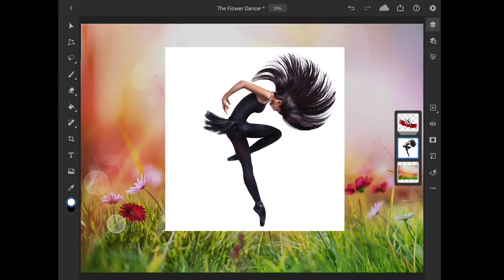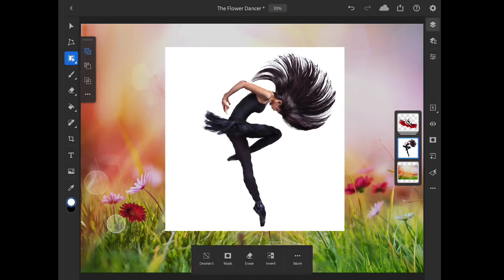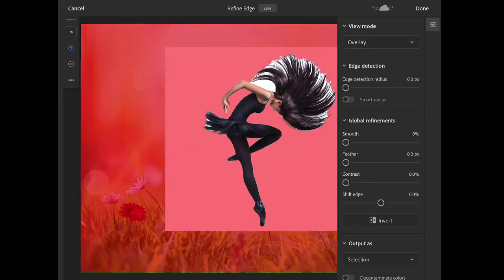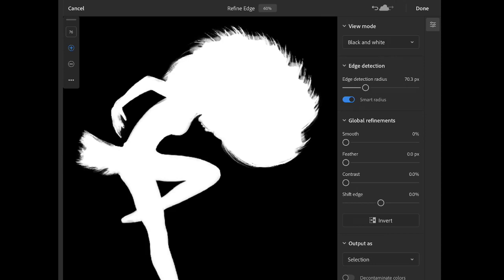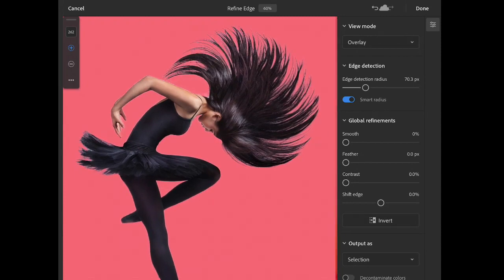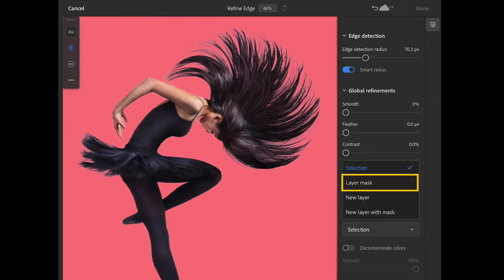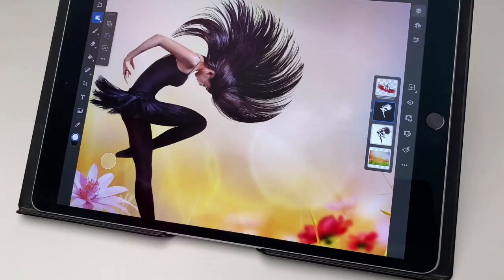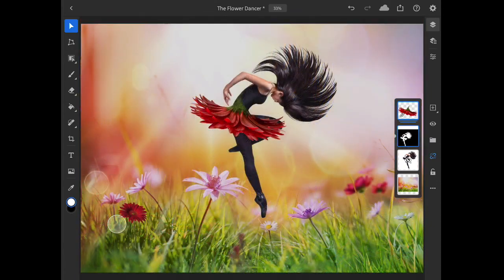Use the Object Selection tool and Refine Edge to create precise selections and masks in photoshop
In this video we will learn how to use the Object Selection tool and Refine Edge to create precise selections and masks in Photoshop 2022

 What you learned: Refine Edge lets you improve selections to get even complex edges looking just right
Start with the Object Selection tool

With the Object Selection tool you can draw a rectangular or freeform marquee around a subject, and Photoshop intelligently determines which pixels to select.

    The Object Selection tool works best in scenes with good contrast between the subject and the background.
    Select the Object Selection tool in the Toolbar. Click the three dots in the Tool Options, and choose the Rectangle or Lasso style.
    Drag over object(s) you want to select. You do not have to enclose the entire subject with the marquee or lasso; if you enclose enough of it, the tool will select the entire subject.
    If the selection needs to be modified, use the Add or Subtract controls in the Tool Options.

Use Refine Edge for subjects with rough or irregular edges

Refine Edge offers controls for fine-tuning selection edges. It’s very useful for selections that have a mix of both smooth and rough edges.

    With a selection active, go to the bar at the bottom of the screen, tap the three dots, and choose Refine edge.
    In the Refine Edge workspace, choose a View Mode menu to preview the selection and the refinements you make. The Overlay view mode is useful for seeing the areas that need improving. The Black & White view mode is good for viewing fine details.
    Turn on Smart Radius for subjects that have both smooth and rough edges.
    Experiment with the Detect Edge Radius slider for simple edge refinements.

Apply guided refinements with the Refine Edge Brush

Some images with more complex edges require additional work with the Refine Edge Brush tool.

    Select the Refine Edge Brush on the left side of the Refine Edge workspace.
    The Tool Options offer controls for brush size, as well as Add and Subtract controls. Tap the three dots at the bottom of the Tool Options to access additional brush settings.
    Brush over specific areas of the selection edge to tell Photoshop where to improve the edge.
    Apply the Refine Edge Brush changes in Overlay view mode to see the areas you need to work on. Then evaluate the fine details in the Black & White view.

Choose how to output the refined selection

In the Output As menu at the bottom of the Control panel on the right, choose the desired output setting for the modified selection.

    For the most flexibility for further editing, choose to output as a Layer mask or as a New layer with mask.
    The Decontaminate Colors option is useful for subjects where a fringe from the original background is visible. This option expands the subject’s edge colors and can only be output as a new layer with a layer mask.